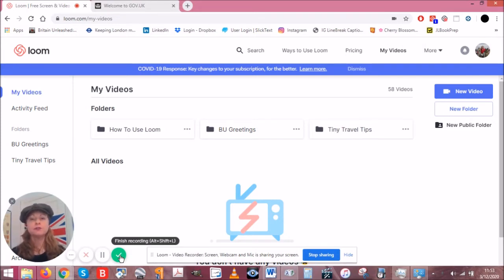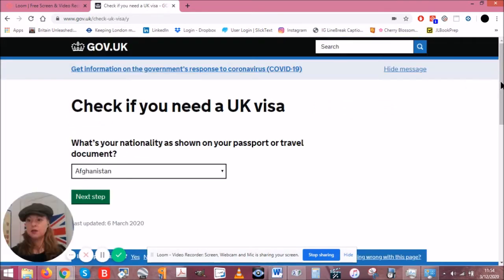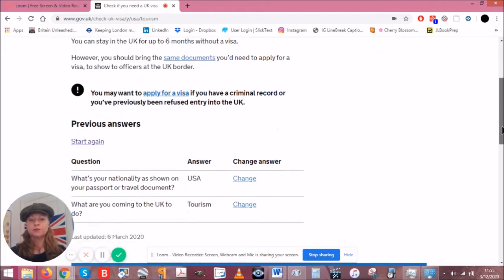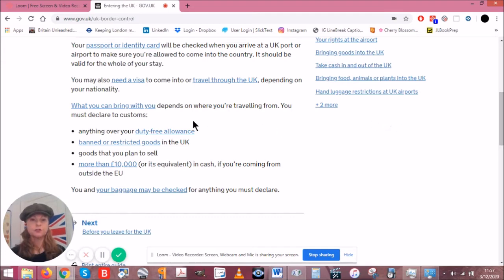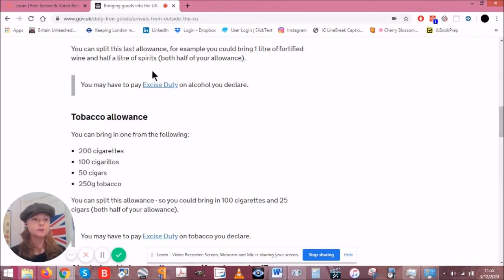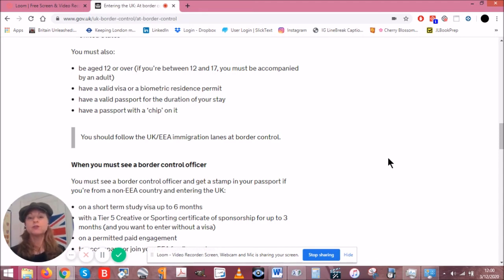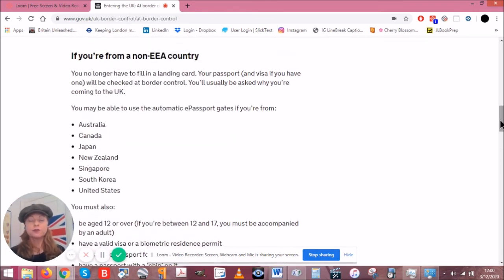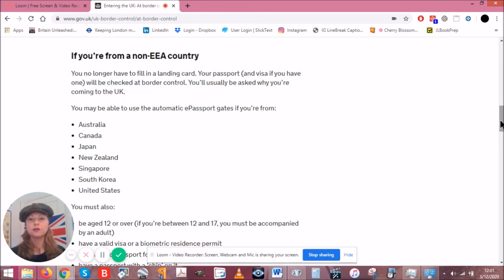How to visit the UK as a tourist... do I need a visa?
Visa? No visa? Passport? Landing card? Not that we can go to the UK right now anyway, but here are a few tips for when we CAN go again...

Love travelling in the UK?

I'm giving away my entire UK Travel Resource Library... FREE!

✔ UK Top 5s Lists
✔ Book Excerpts
✔ Travel Tips

And all you have to do is and you're in!

Come along for the ride and I'll pull back the curtain on what makes Britain great. History. Travel tips. Beautiful dogs. Lots of cheeky asides.

It's Cool Britannia like you've never known it before...

———BRITISH TRAVEL, HISTORY, AND MORE!———

where you'll find inspiration for how to live your life with no regrets... and for the life-changing experiences you can discover when you go big while chasing your dreams.

———SOCIAL MEDIA———